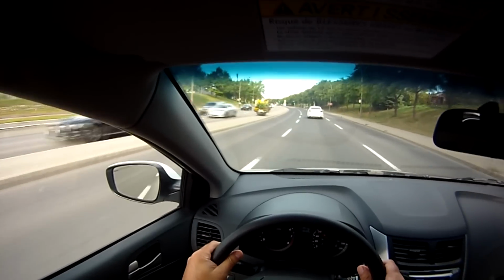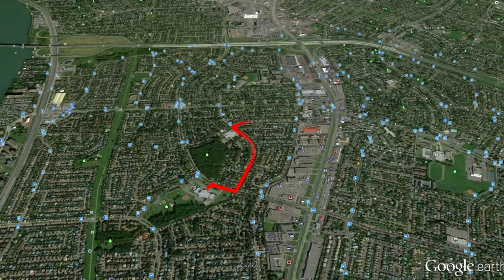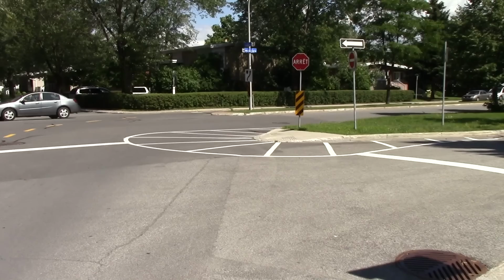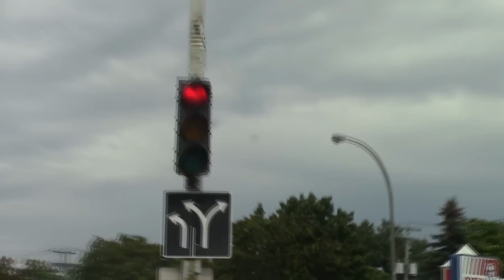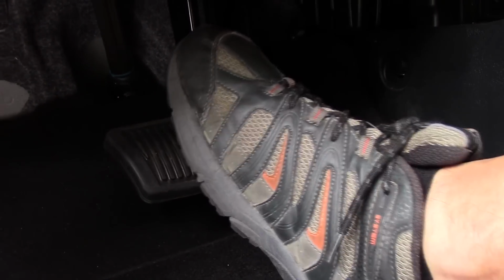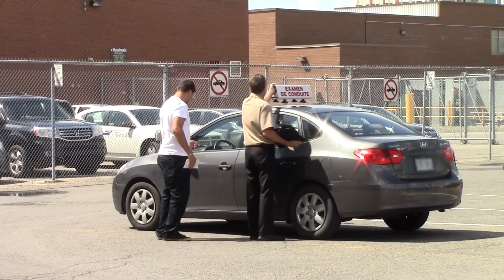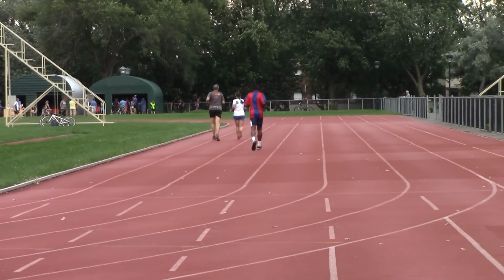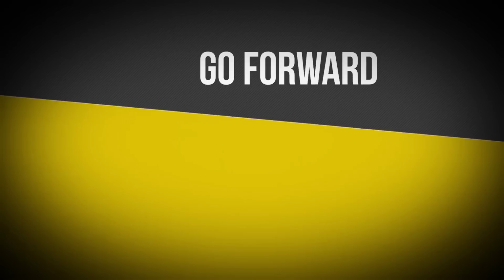Driving Exam - 4 Tips to be Less Nervous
4 Tips to Be Less Nervous at the Driving Exam. Here are some tips that will (hopefully) help you control that stress.
In this video: Practice in the exam zone, Use the car you're used to driving (if you can), Warm Up, Park backing up so you can start your exam going forward.

Hope you like it. Good luck at your exam.

Note: While I try to make my videos as universal as possible, rules and laws may vary according to the place where you’re driving and might be different from the ones in this video. Always drive according to the laws and rules that apply to the place where you are driving. Requirements at the driving exam may also be different than the ones shown here. Always respect the requirements that apply to the place where you are passing your driving exam. This video is not meant to replace your official driving courses.